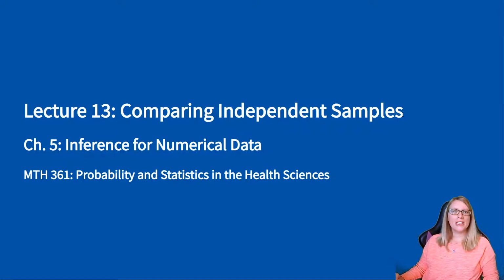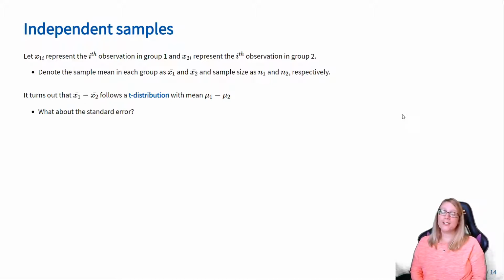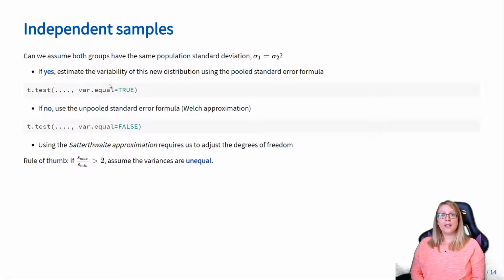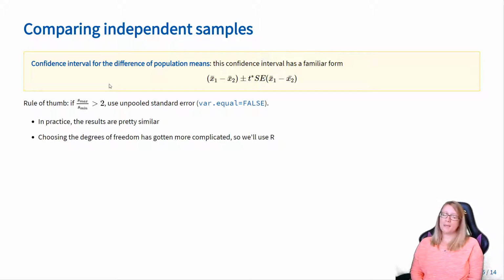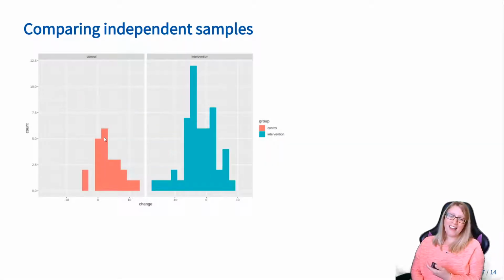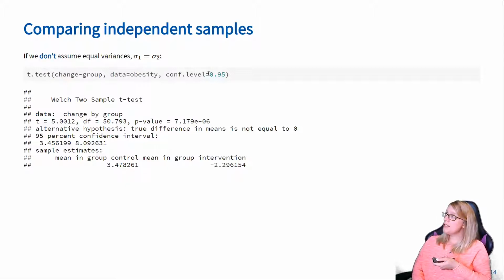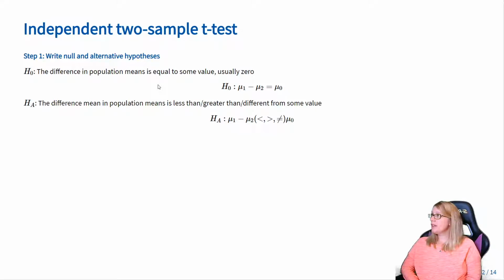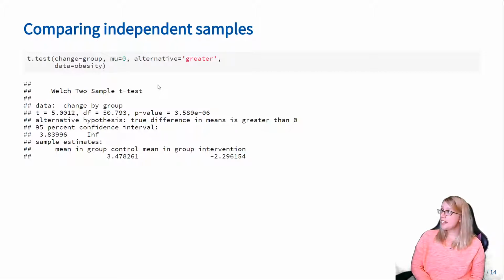MTH 361: Lecture 13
This video introduces the two-sample t-test for independent samples, and explores when to make certain assumptions about the variability between two groups.